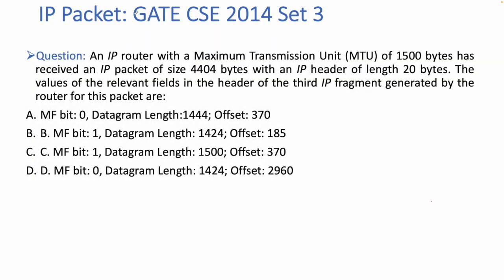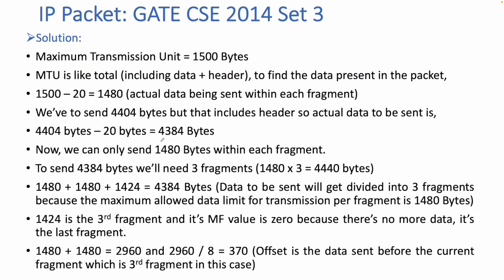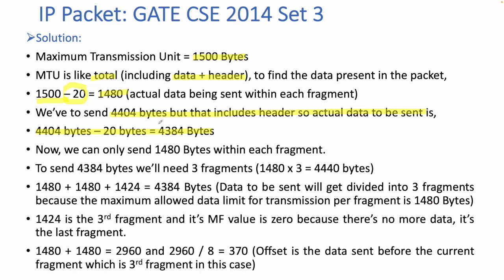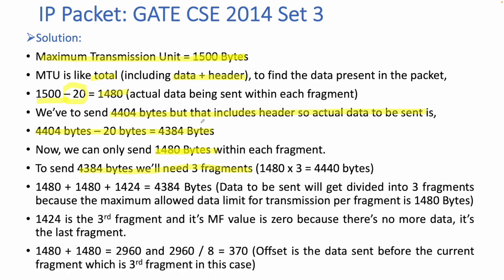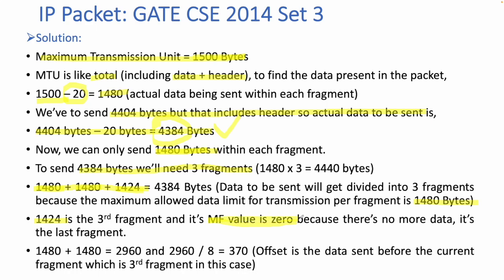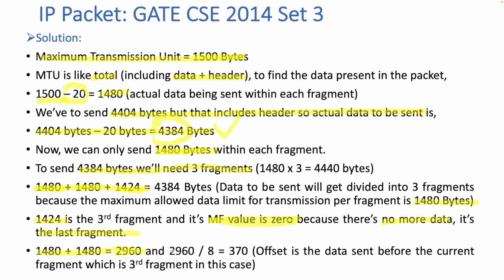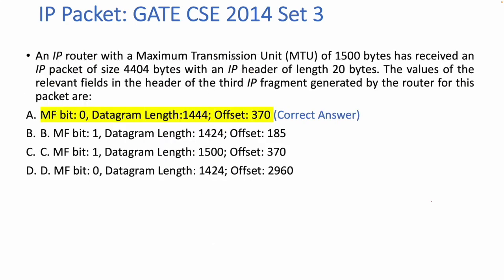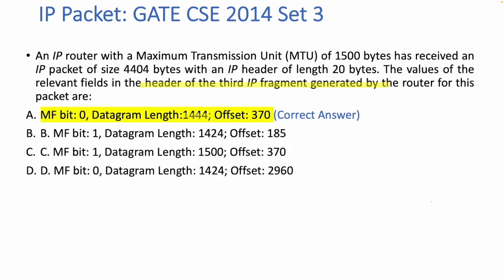Computer Networks - IP Packet Fragmentation Offset Problem Explanation, GATE Computer Science Exam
⚡️ Outline of this Video:
👉 IP Packet Fragmentation Offset Problem Explanation in Computer Networks, GATE Exam
⚡️ Let’s connect on Social media platforms:
⚡️ A little about myself:
👉 I am Avinash Bharti, I make YouTube videos related to all Computer Science Engineering subjects.
👉 I try my best to explain complex technical concepts in a simple and easy to understand way.